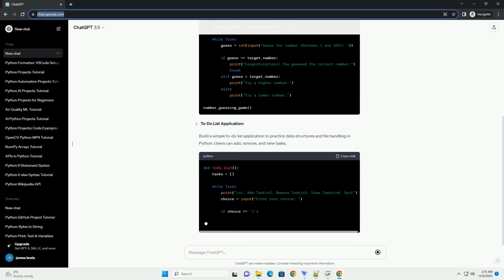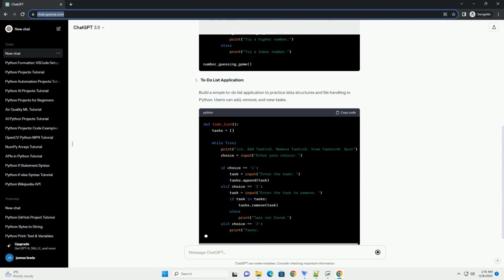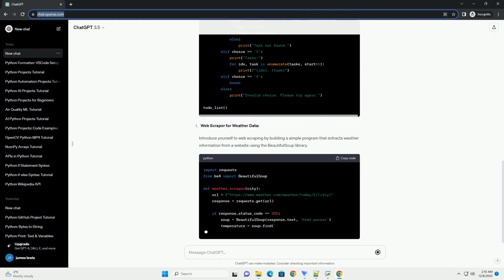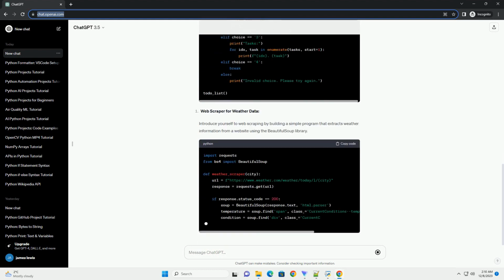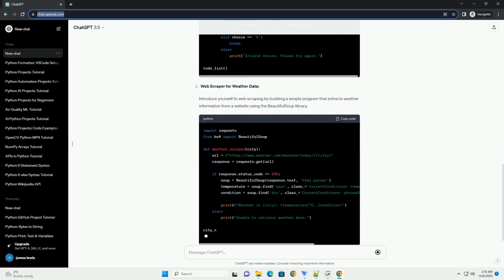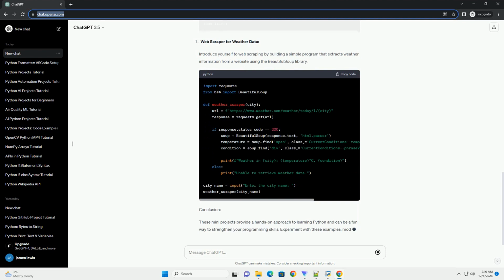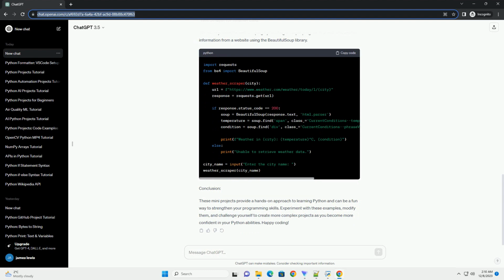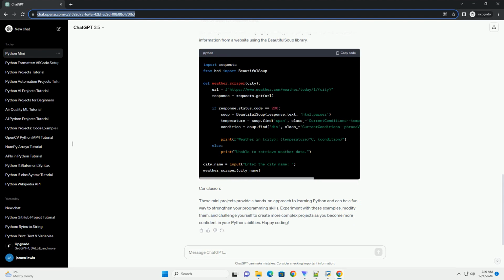best python mini projects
Title: Exploring Fun and Educational Python Mini Projects for Beginners
Introduction:
Python, known for its simplicity and versatility, is an excellent language for beginners to start their programming journey. Mini projects are a great way to apply and reinforce your Python skills. In this tutorial, we'll explore some engaging Python mini projects along with code examples that are perfect for beginners.
This classic game is a fantastic way to practice conditional statements and loops in Python. The user tries to guess a randomly generated number within a specified range.
Build a simple to-do list application to practice data structures and file handling in Python. Users can add, remove, and view tasks.
Introduce yourself to web scraping by building a simple program that extracts weather information from a website using the BeautifulSoup library.
Conclusion:
These mini projects provide a hands-on approach to learning Python and can be a fun way to strengthen your programming skills. Experiment with these examples, modify them, and challenge yourself to create more complex projects as you become more confident in your Python abilities. Happy coding!
ChatGPT